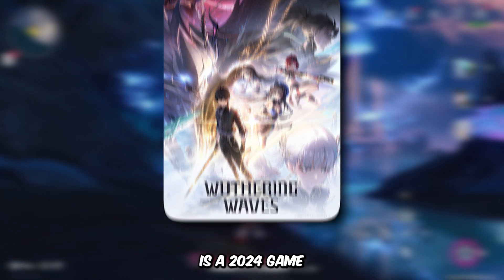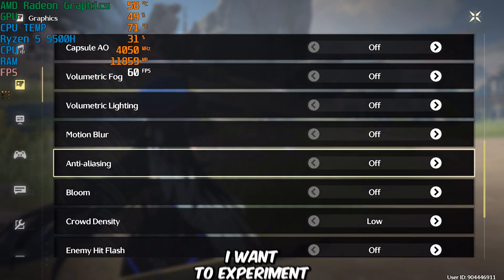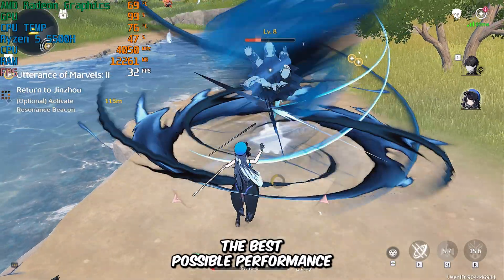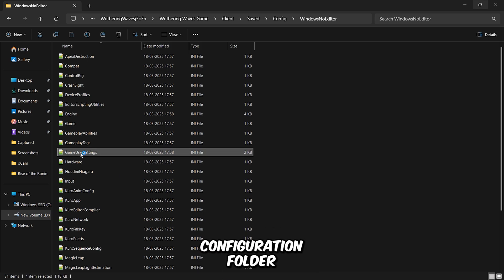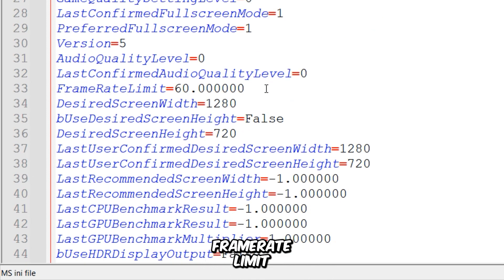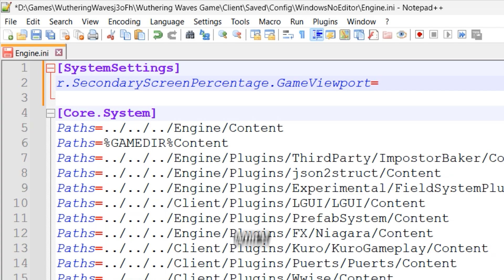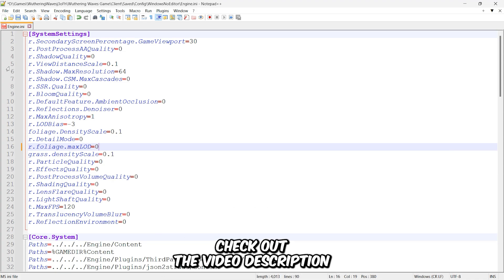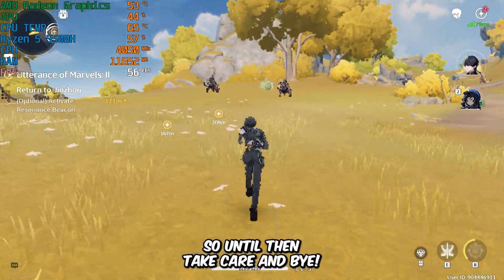Wuthering Waves: Ultimate FPS BOOST for Integrated Graphics! (New Method)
🔥 Struggling with low FPS in Wuthering Waves on an integrated GPU? 😩 Don't worry! This new method will help you boost performance, reduce stutters, and make the game run smoother than ever! 🚀 Whether you're dealing with lag, frame drops, or input delay, this guide has optimized settings and tweaks to maximize FPS without losing too much visual quality. 🎮💨 Say goodbye to choppy gameplay and enjoy a lag-free experience! 🔧🔥

Specs of the PC used in this video:

- CPU: AMD Ryzen 5 5500H @ 3.30GHz
- RAM: 16 GB
- VIDEO: AMD Radeon Graphics (512 MB)

Solving Your Queries:

○ wuthering waves lag fix
○ wuthering waves low end pc
○ wuthering waves lag fix 4gb ram
○ wuthering waves config file
○ how to fix wuthering waves lag problem